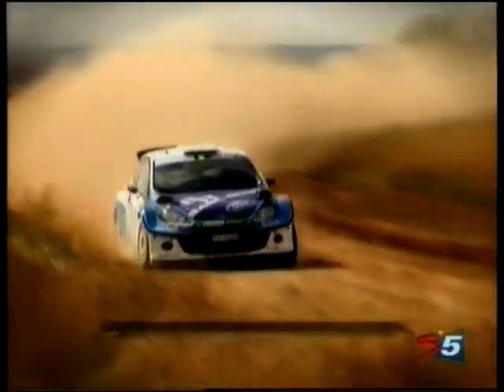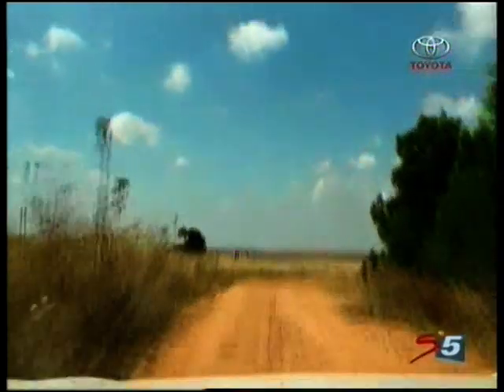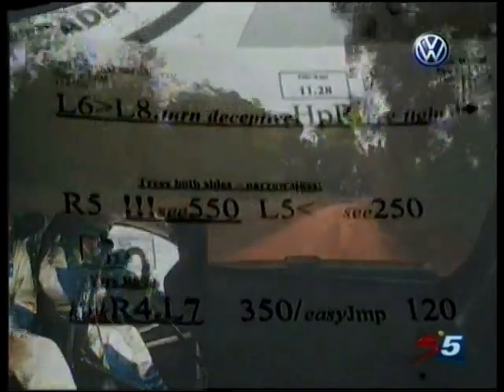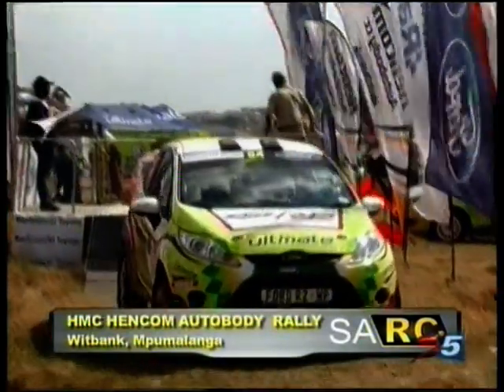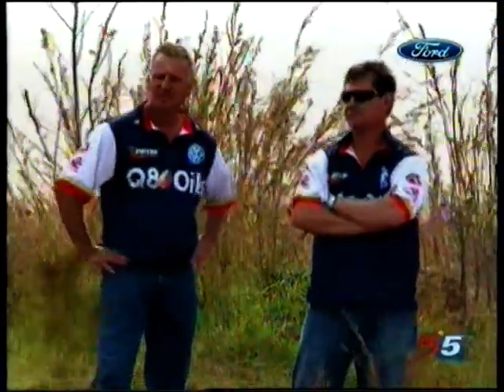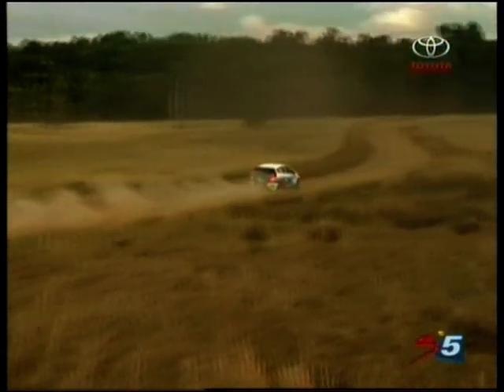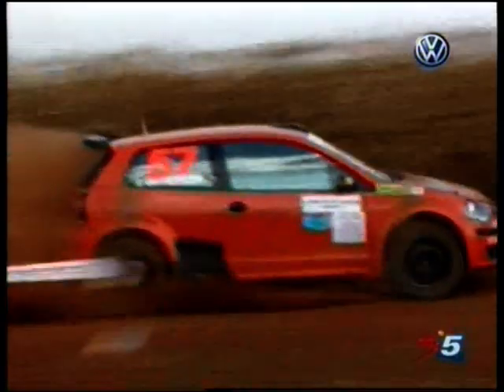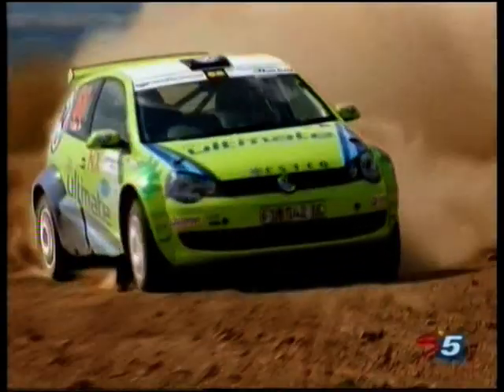Hencom Rally 2011 (video 5 of 6)